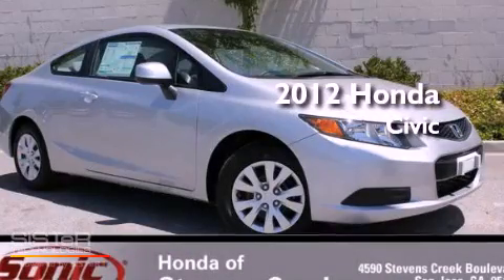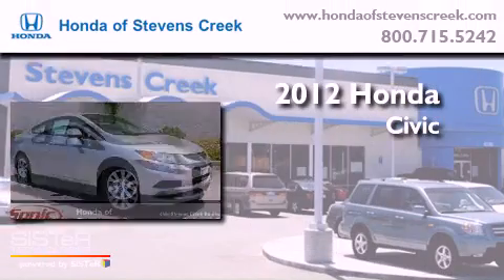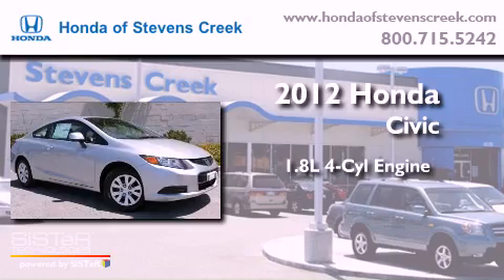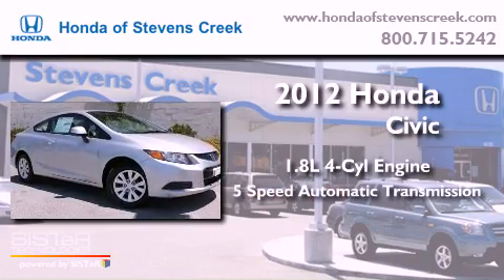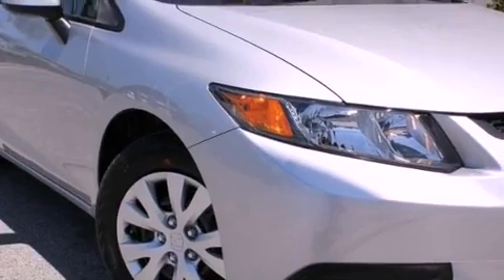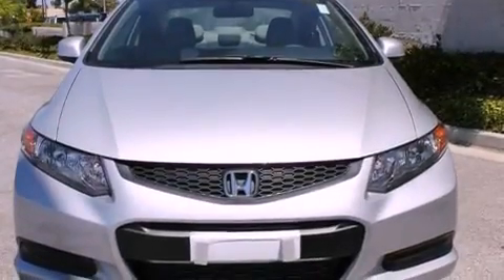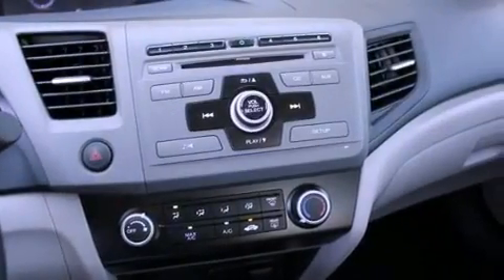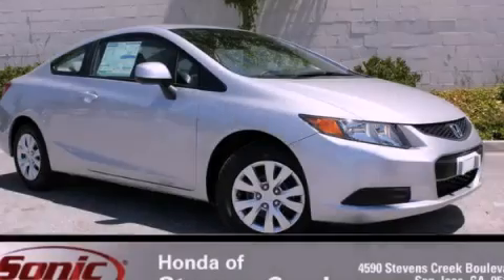2012 Honda Civic San Jose CA 95129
Year : 2012
 Make : Honda
 Model : Civic
 Engine : 1.8L I-4 cyl
 Trans . : 5-Speed Automatic
 Exterior : Alabaster Silver
 Miles : 5
 Interior : Gray

 2012 Honda Civic San Jose CA